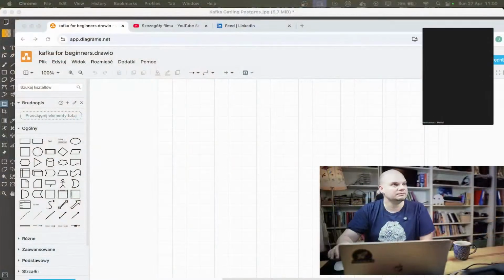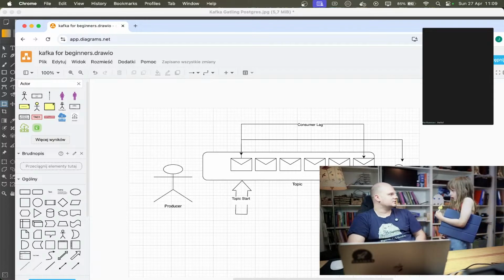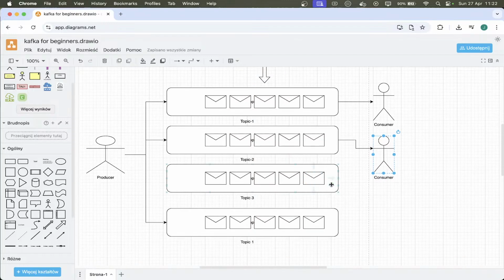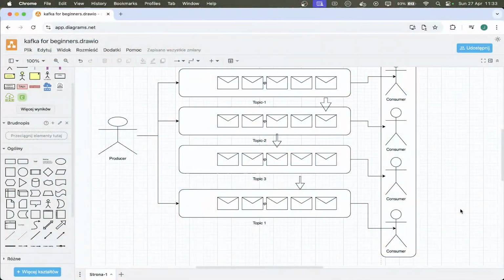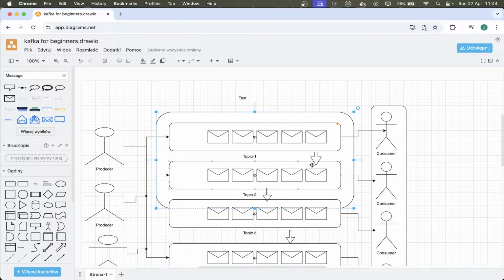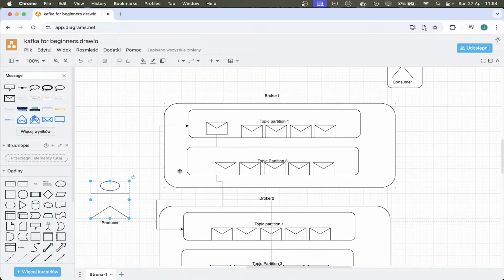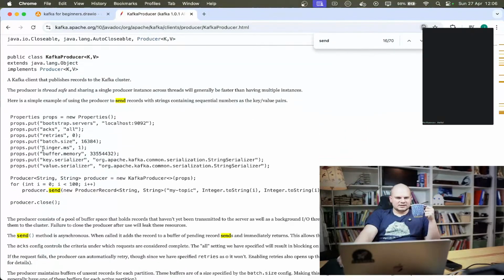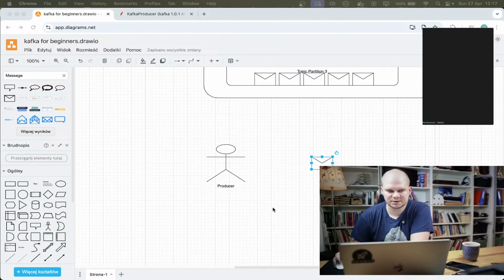[Live] On load testing Kafka (with Q&A)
Casual live stream on load testing applications with kafka as a middleware.
Questions are more than welcome.